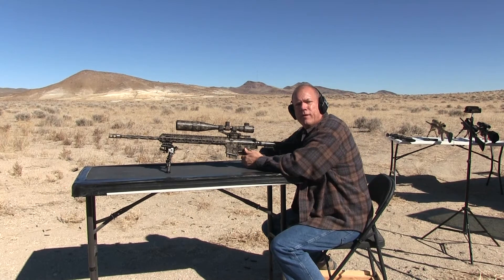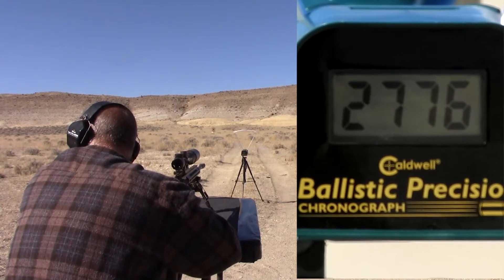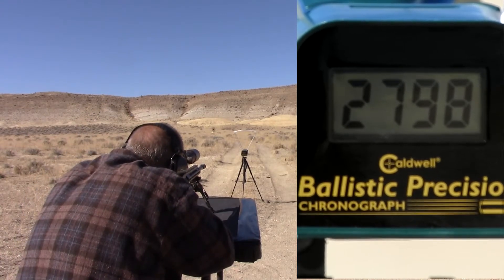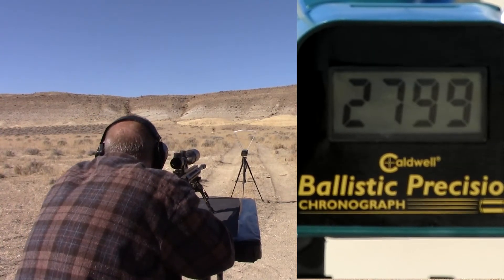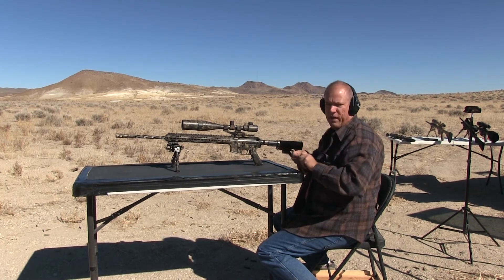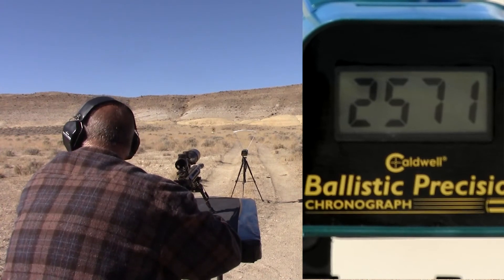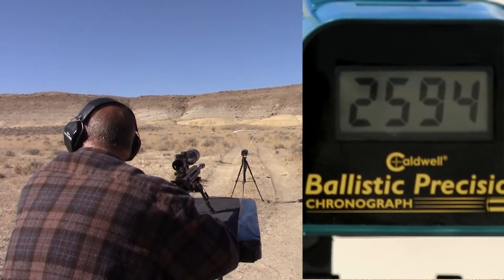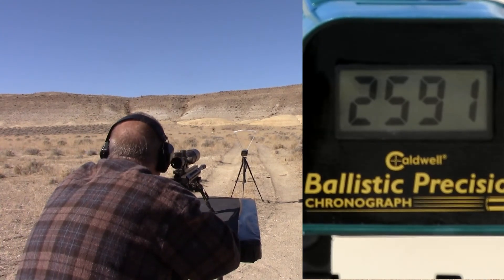6.5 Grendel Chronograph Compare Wolf/Hornady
Took the chronograph out to get some readings on some different ammo/calibers.

This is the 6.5 Grendel comparing wolf Military Classic 100 grain FMJ to Hornady American Gunner 123 grain BTHP. The results did not surprise me as I knew that the Wolf was a little flatter shooting.

Sorry for the bad audio, didn't feel like putting the lapel mic on.

Music" Chasin It by Audionautix